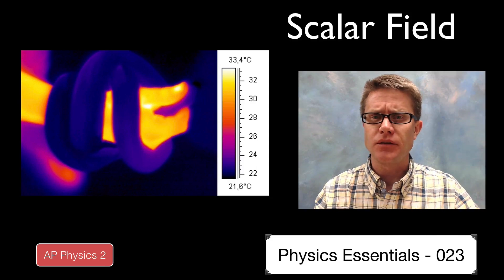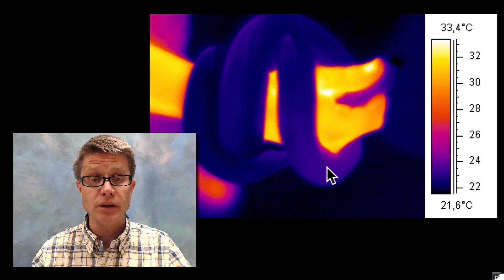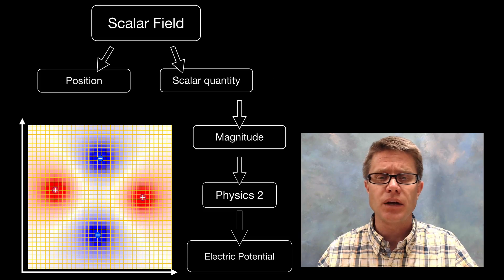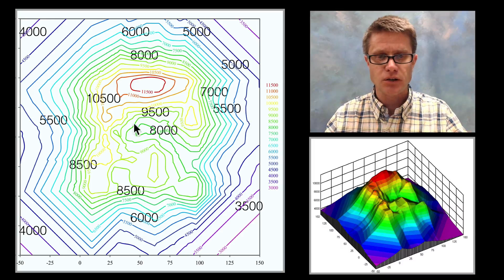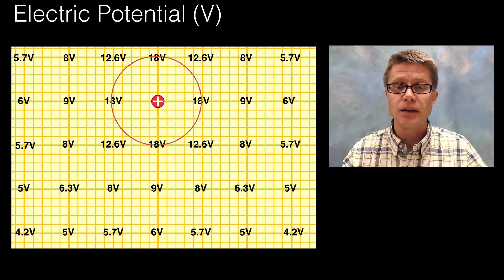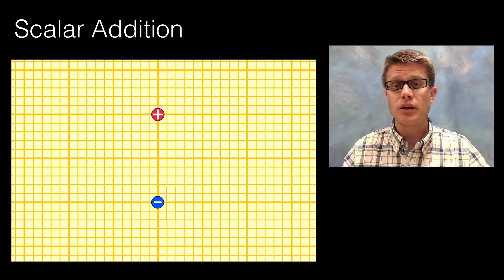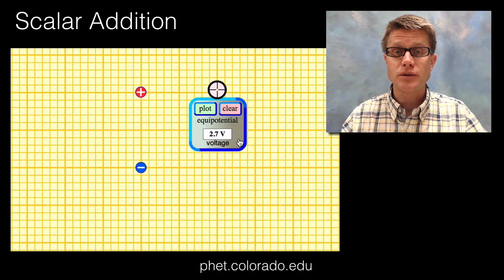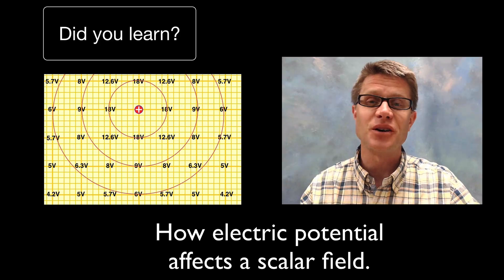Scalar Field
023 - Scalar Field

In this video Paul Andersen explains how scalar fields can be used to show the distribution of scalar quantities.  The most important scalar fields in AP Physics 2 deal with electric potential.  Scalar addition can be used to combine scalar fields.

"Charges and Fields." PhET. Accessed May 20, 2014.
"File:Contour3D.jpg." Wikipedia, the Free Encyclopedia. Accessed May 20, 2014.
"File:Wiki Stranglesnake.jpg." Wikipedia, the Free Encyclopedia. Accessed May 20, 2014.
Prediction, National Centers for Environmental. English: A Color Minimum-Maximum Temperature Map for 7 September 2002., September 7, 2002. National Centers for Environmental Prediction.